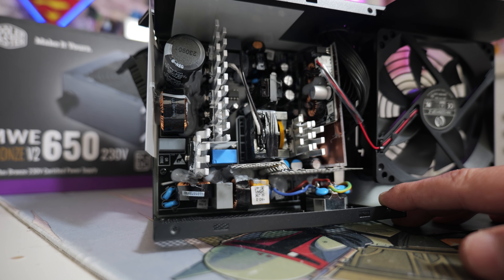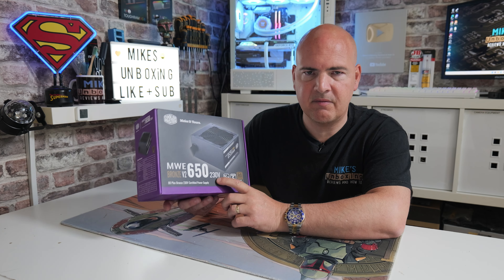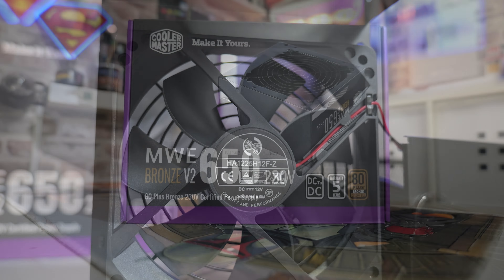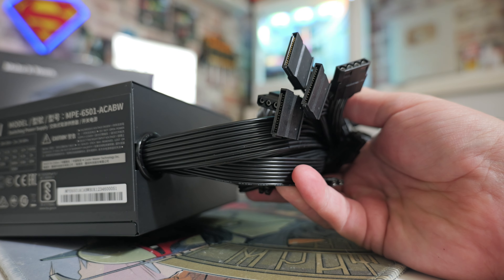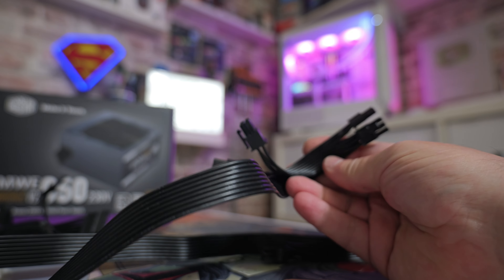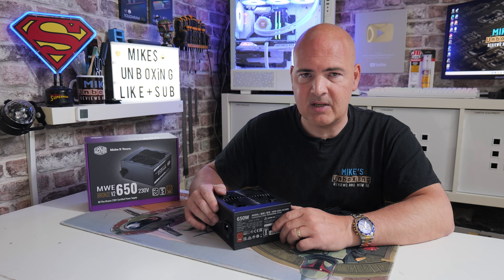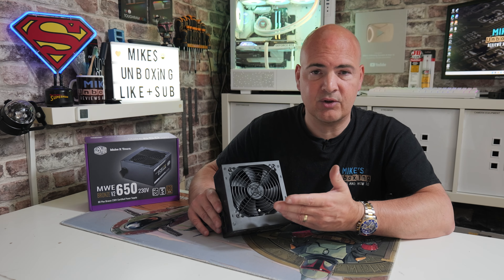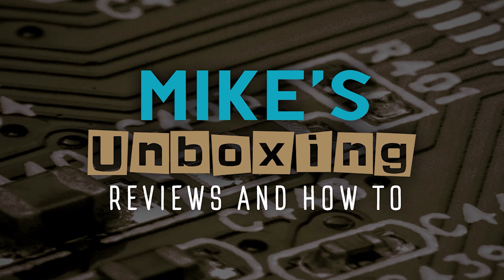BEST Budget ATX PC Power Supply Coolermaster MWE Bronze V2 650W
Sometimes it is okay to spend a little less on a PC power supply, just be aware of what you are buying and what your system needs are.
If you can use a 650w Power supply the Coolermaster MWE Bronze V2 650w might be just the thing with it's strong platform and sometimes outstanding price, this has the makings of a higher tier unit and has enough power and safety features to keep modest builds very happy.

Coolermaster MWE Bronze V2 650W PSU
Amazon Local
Ebay UK
Ebay US
Ebay CA
Ebay AUS